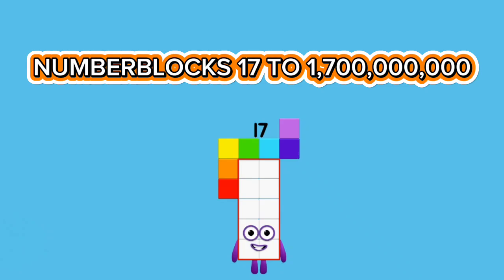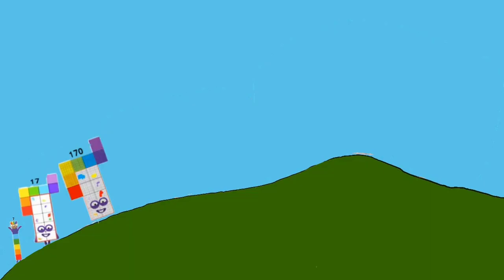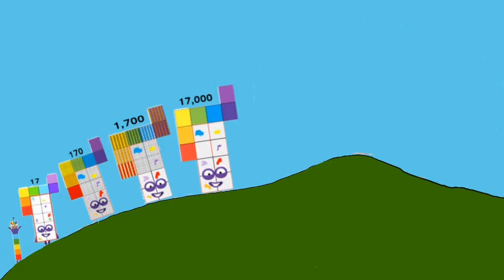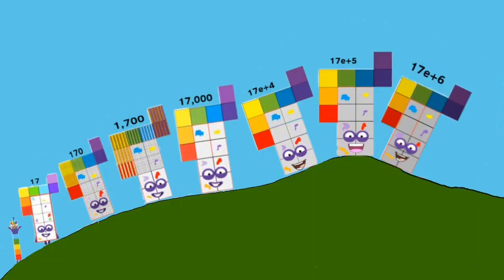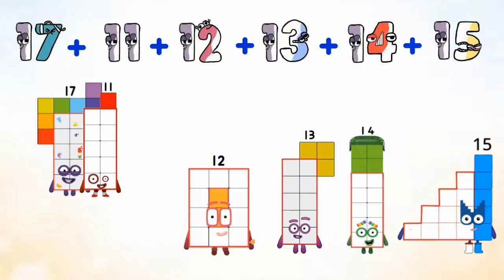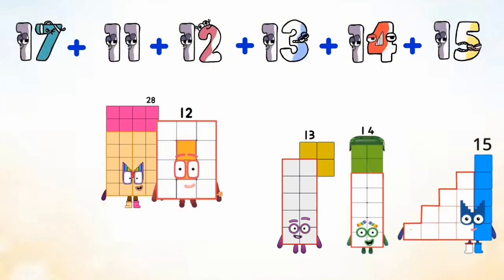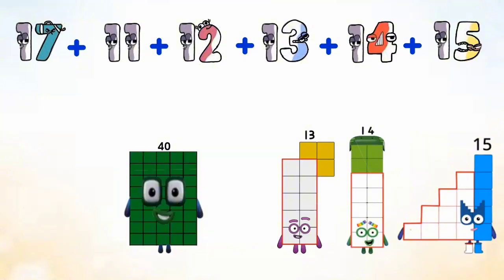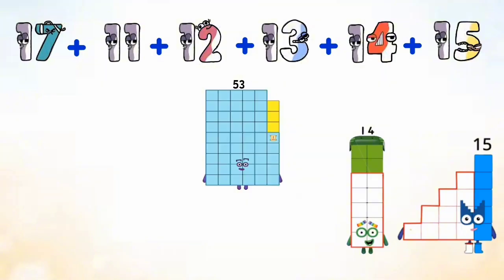NUMBERBLOCKS 17 COMPILATION | EVERYTHING STARTS FROM 17 — ADDITION, MULTIPLICATION & MORE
Join Numberblock 17 in this exciting compilation where everything begins with the number 17! Watch fun scenes involving addition, multiplication, shape-building, and more. A great way for kids to explore math with creativity and imagination!